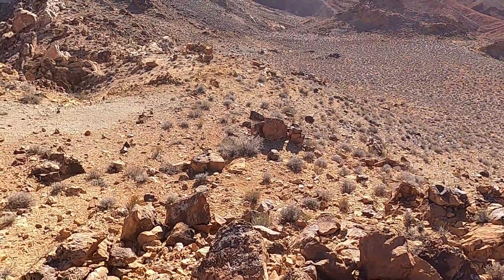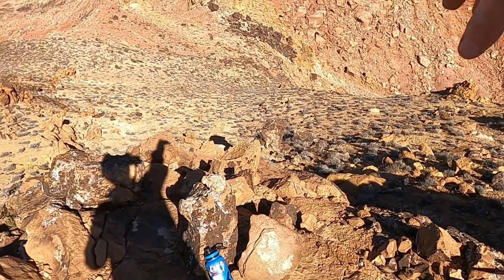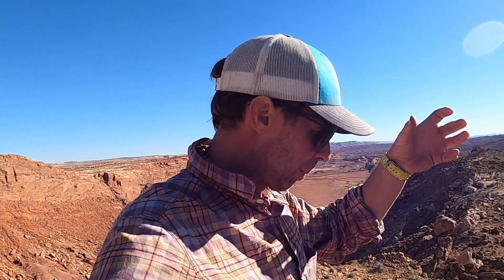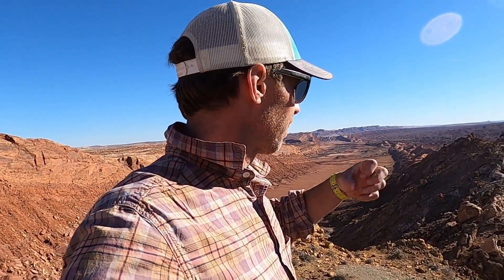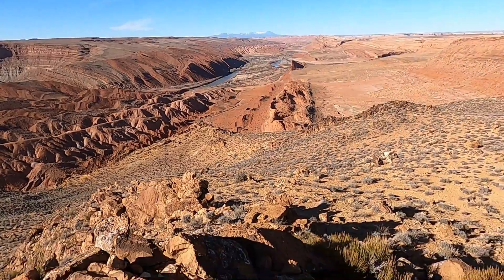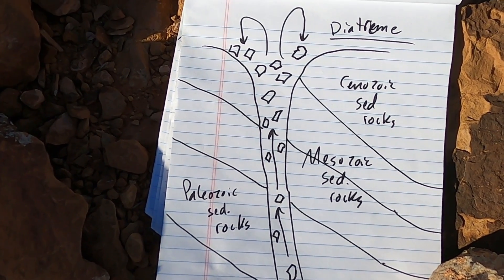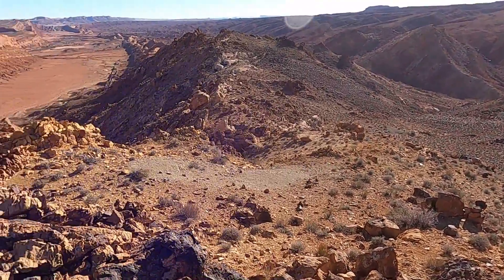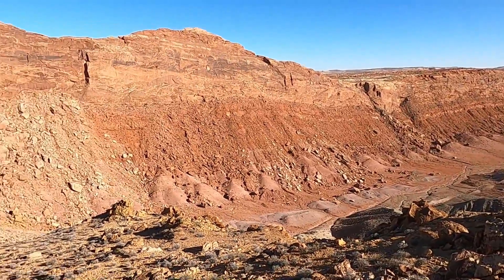Supersonic Volcanic Eruptions? The Mule Ear Diatreme of Southeastern Utah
Join geology professor Shawn Willsey as he investigates a unique and interesting volcano, the Mule Ear Diatreme, along the San Juan River and Comb Ridge in southeastern Utah. Learn how these volcanoes and their gas-charged explosions shatter the adjacent rock. GPS location: 37.17942, -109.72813

or a good ol' fashioned check to:
Shawn Willsey
148 Blue Lakes Blvd N